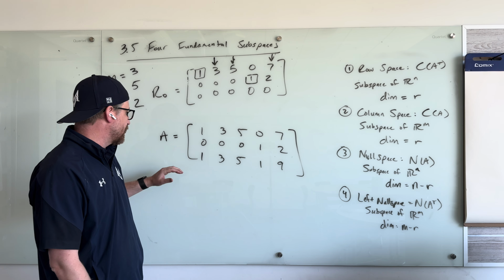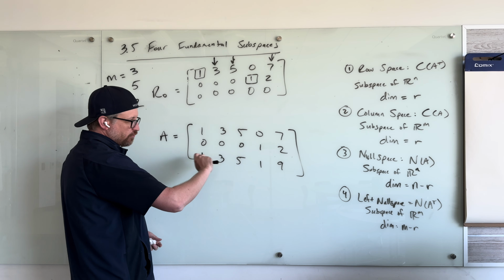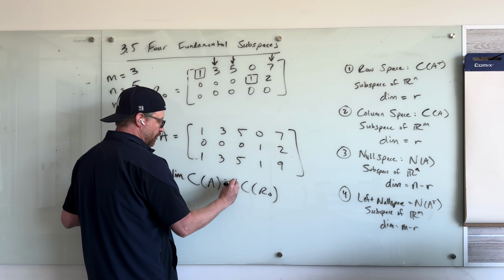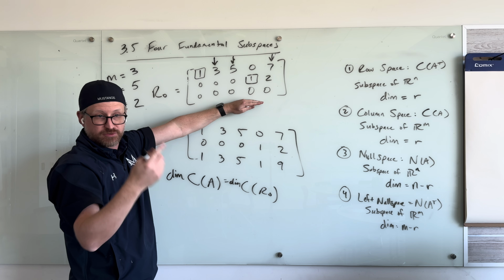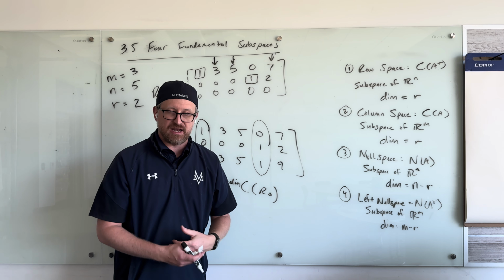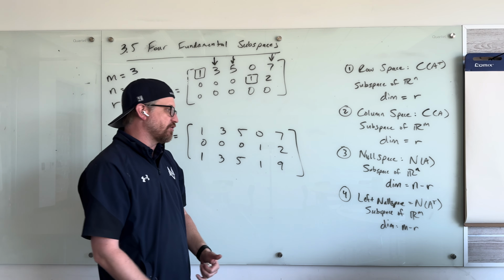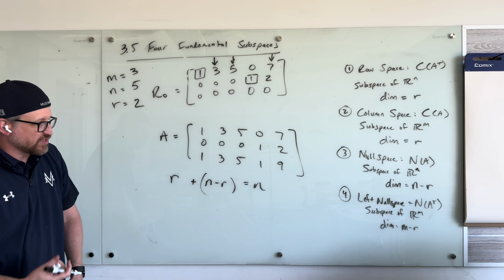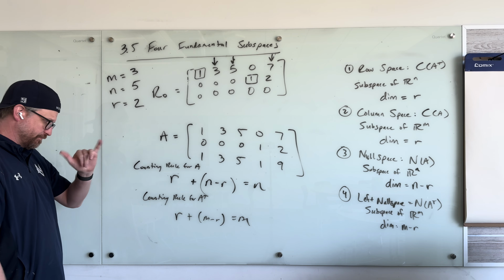LA 3.5.2 Dimensions of the Four Subspaces